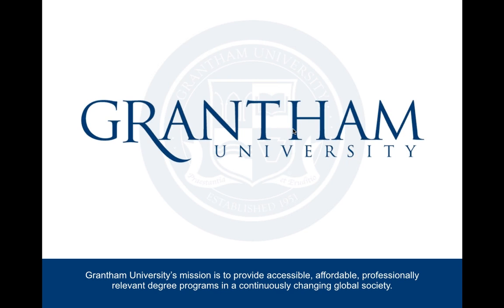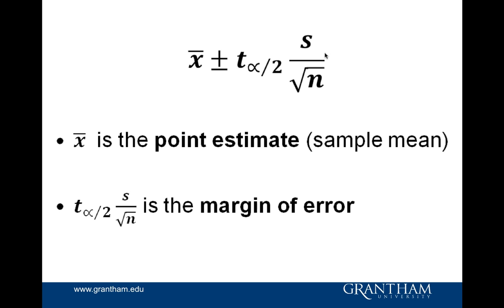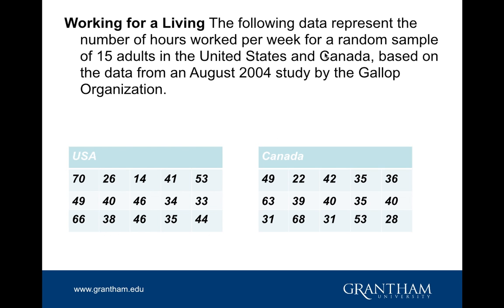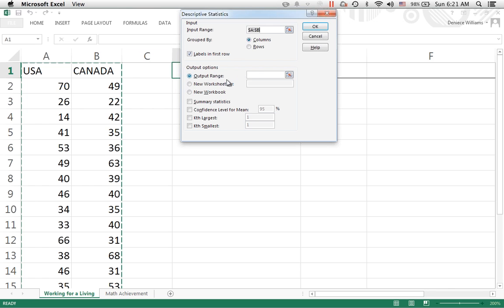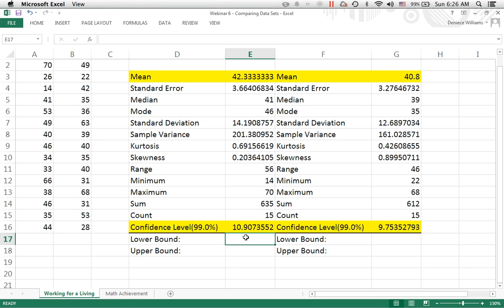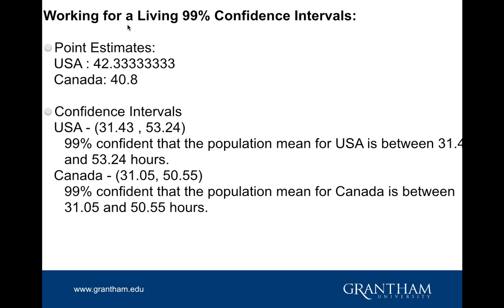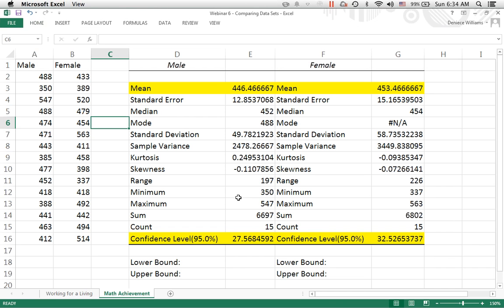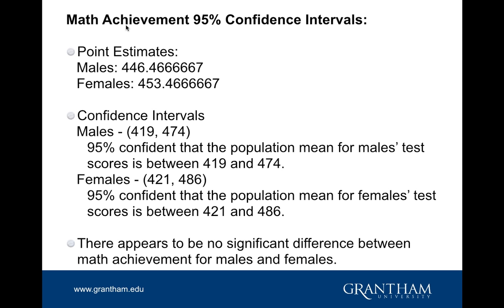BA215 Hints Interpreting Confidence Intervals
Comparing data sets using confidence intervals